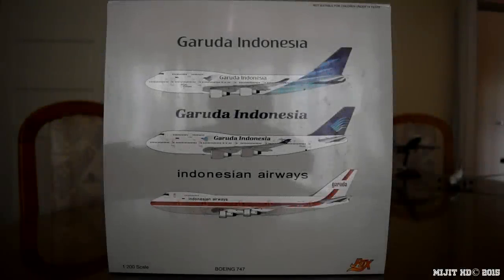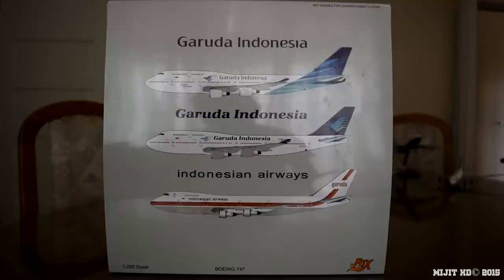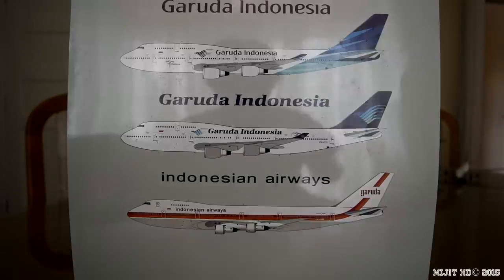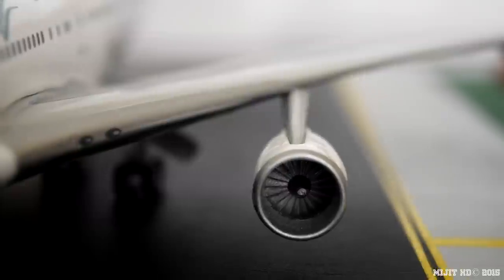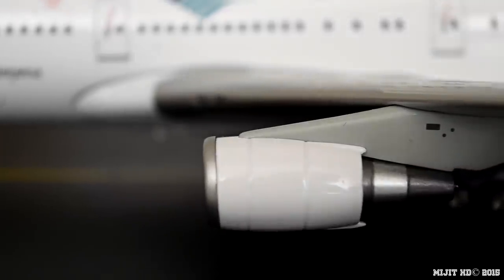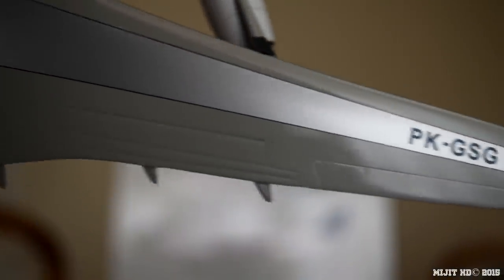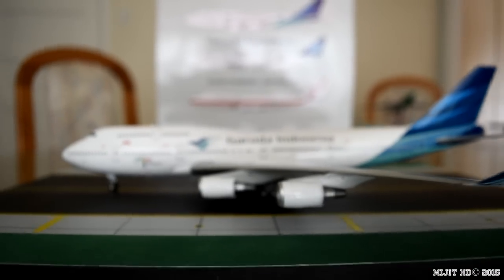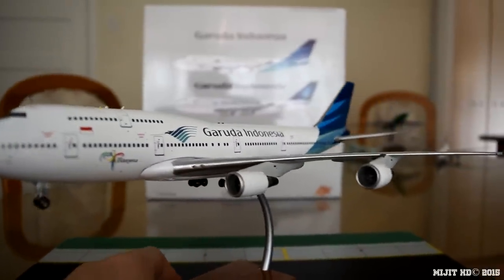Inflight/JFox 1:200 Garuda Indonesia 747-400 Unboxing and Review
This is my twelfth 747 model and my second Garuda Indonesia model.

Aircraft Description
Scale: 1:200
Airline: Garuda Indonesia
Aircraft: Boeing 747-4U3 (Boeing customer code: U3)
Reg #: PK-GSG
Livery: Nature’s Wing which is a revision of their previous livery and was introduced in 2009, uses deep royal blue to show the wings of the Garuda, which is a bird-like-creature that is a symbol of Hinduism and Buddhism, and the aqua blue to show the ripples of waves upon the water.
Flag carrier: Indonesia
Alliance: Skyteam (not on the model)
Manufacturer: Inflight (released under JFox)
Engine Type: 4x General Electric CF6-80C2B1F

Seating
Main deck: Executive: 42 recliner seats, rows 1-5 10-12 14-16; Economy: 323 seats, rows 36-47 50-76; Upper deck: Economy: 63 seats, rows 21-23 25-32                  Total: 428 seats

Features
Spinning Engines: Yes
Steerable nose gear: Yes
Rolling wheels: Yes (rubber)
Tilting wheels: No
Stand: Yes (custom)
Gear up, gear down: Gear down only

Next videos: China Airlines 744, USAF AF1 VC-25A, Thai A346, Etihad A346